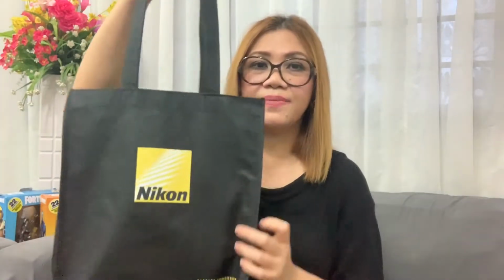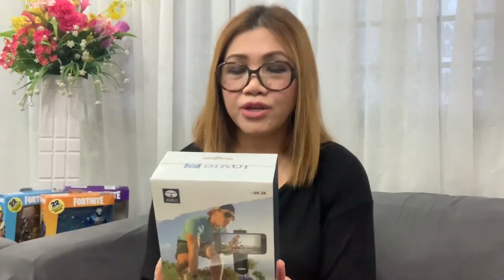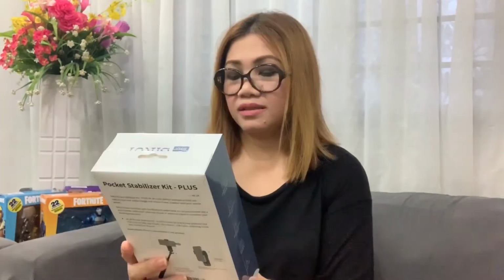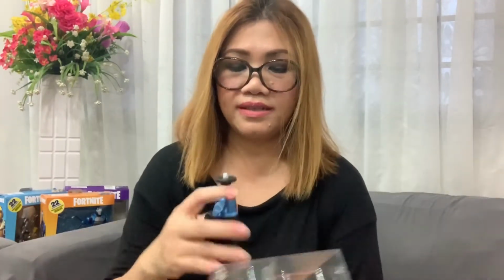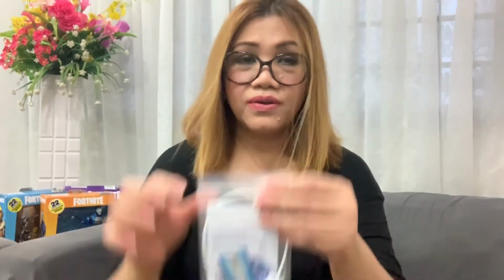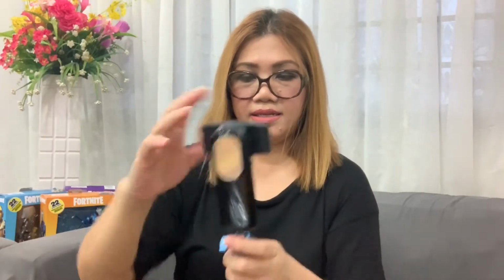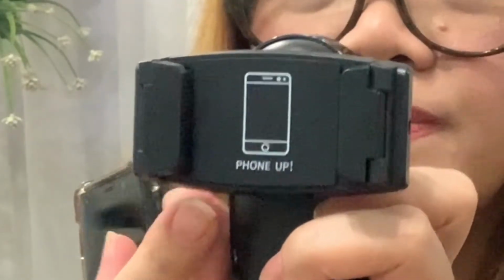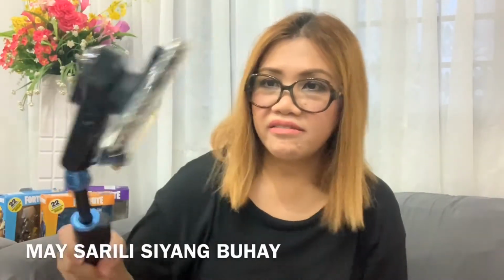UNBOXING MY NEW SIRUI POCKET STABILIZER PLUS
SIRUI is a well known & reputable manufacturer of camera, photography & mobile accessories like filters, monopods, tripods, heads etc.

Created for fun & pleasure, review made in this video is according to my own personal & honest opinion.

sirui pocket stabilizer es-01k,
sirui pocket stabilizer hindi,
sirui mobile stabilizer,
sirui pocket stabilizer,
sirui pocket stabilizer review